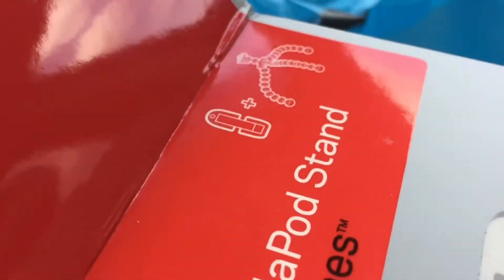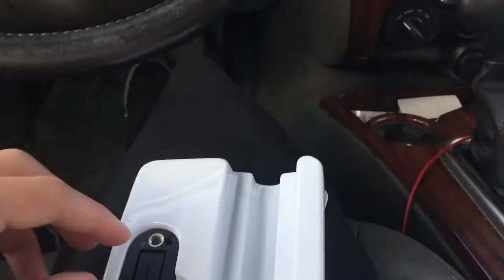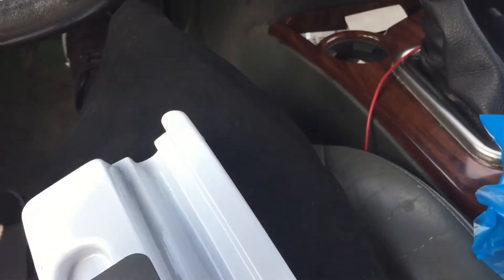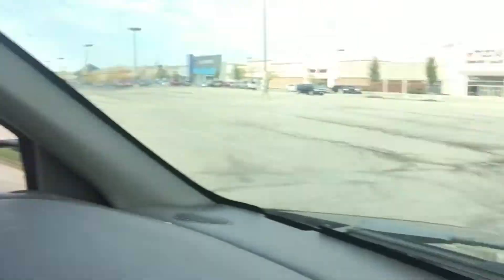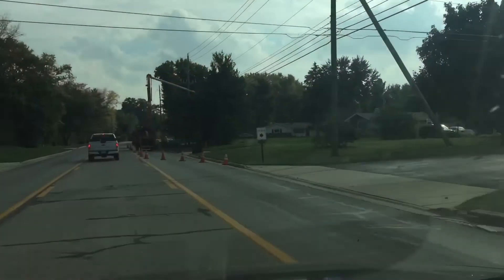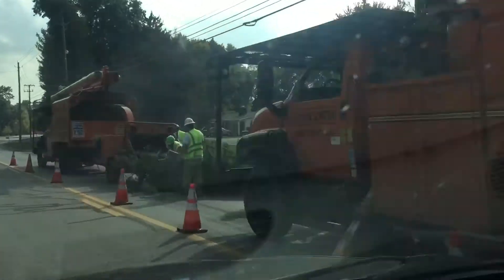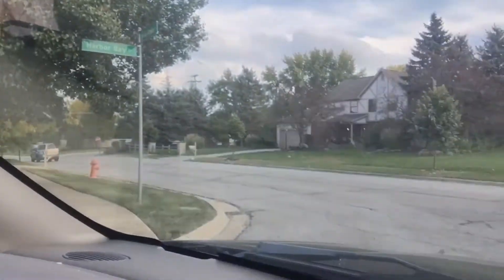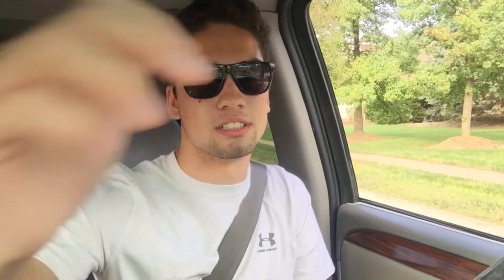RANDOM GIRL CALLED THE POLICE ON ME!?!?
Today I went to Best Buy bought some stuff to make steady time lapses and better videos in general I bought a joby guerrilla pod tripod and snap poppet to go in my phone than later I went to get time Lapses on a brig and a some crazy stuff happened a random Girl what seamed like called the police on on me I'm not sure why
Music produced my - thirdeye productions
All video content is mine
The Ohio leap
Cupgang for life